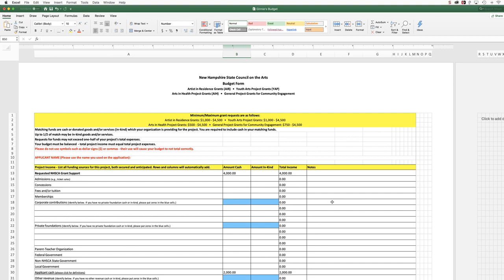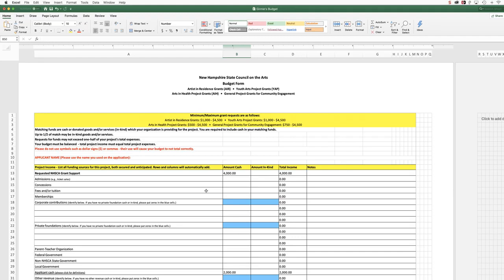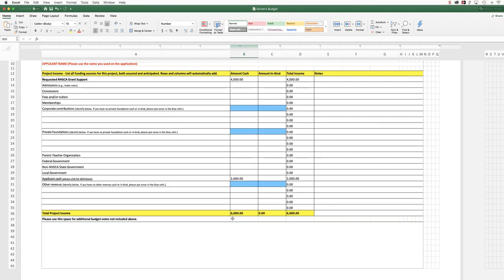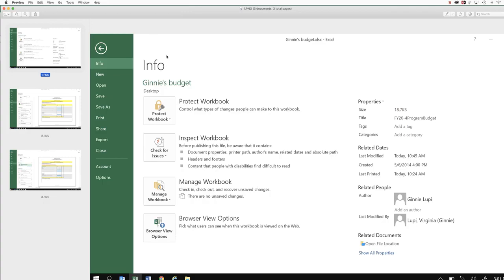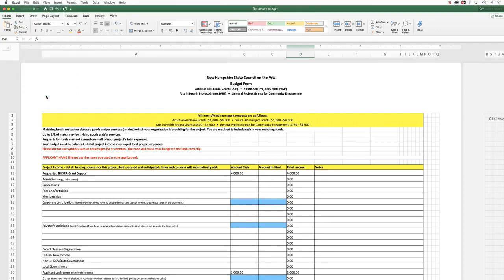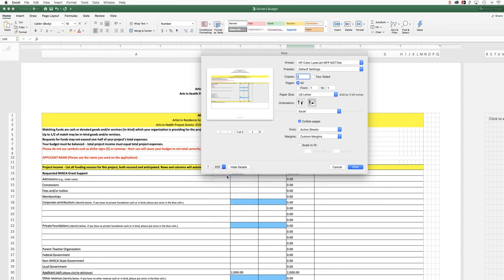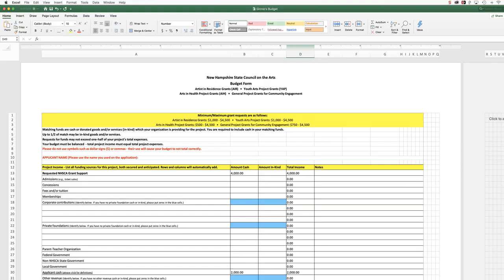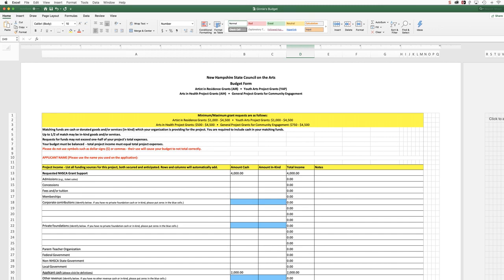Saving Excel files as PDFs